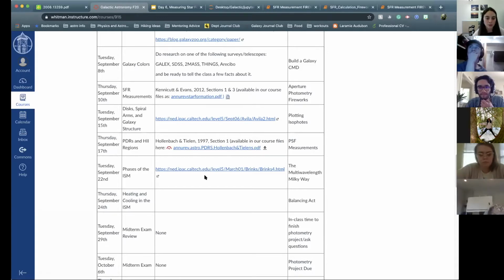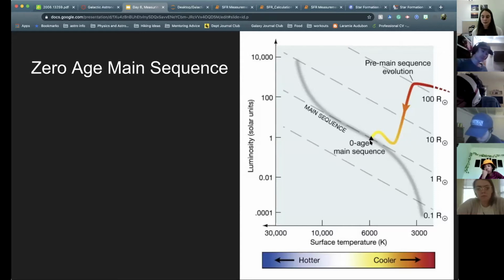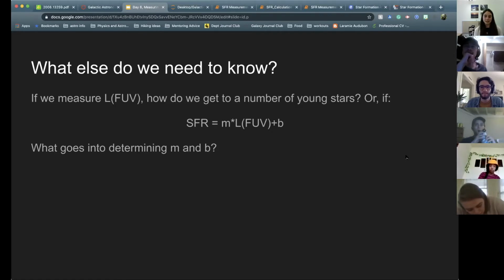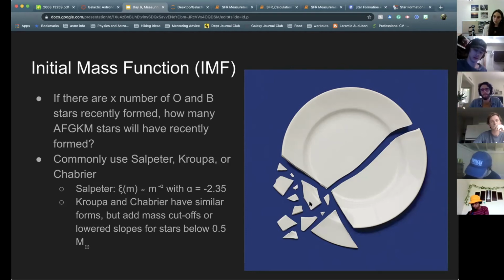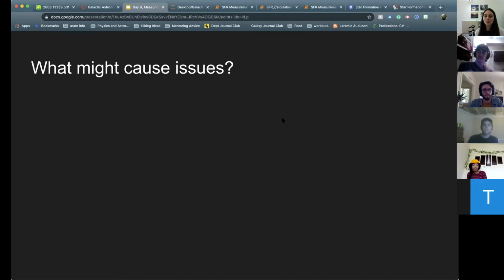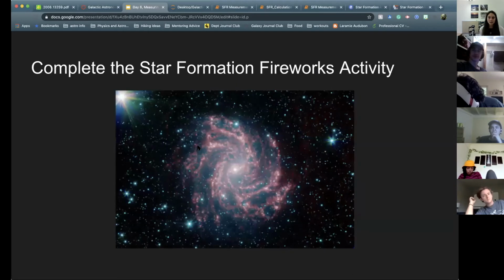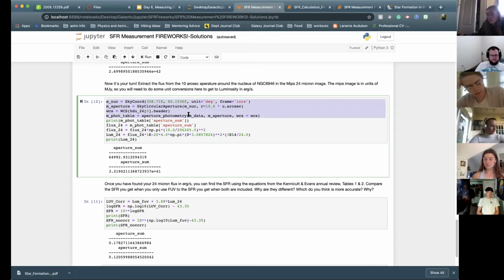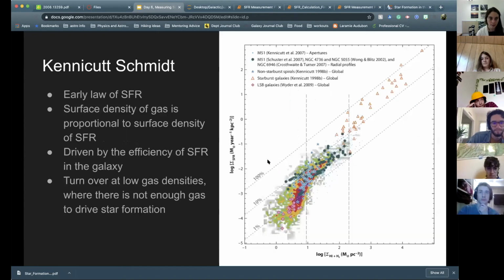Galactic SFR Measurements 910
Learn about how SFR are calculated in Day 6 of Galactic Astronomy!

Galactic Astro 9/10/20